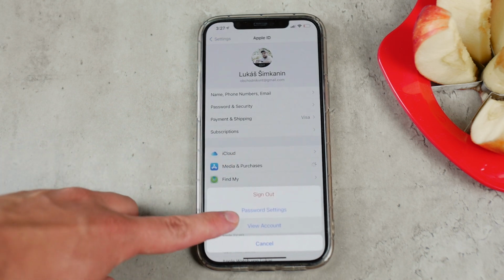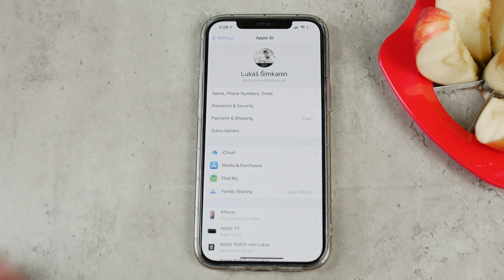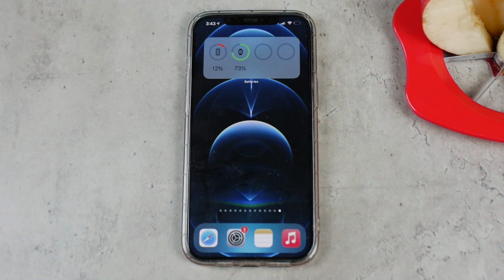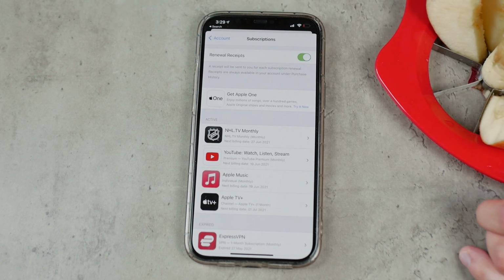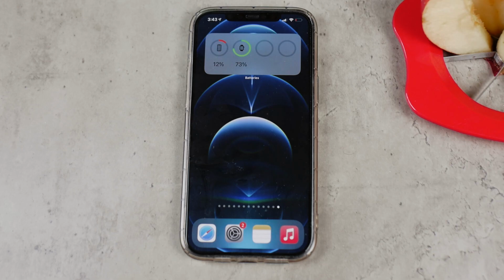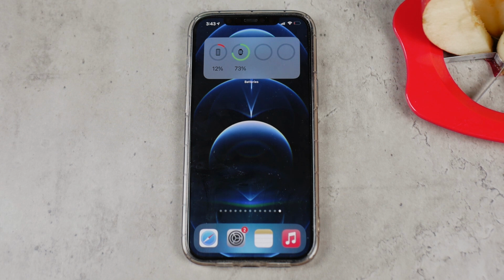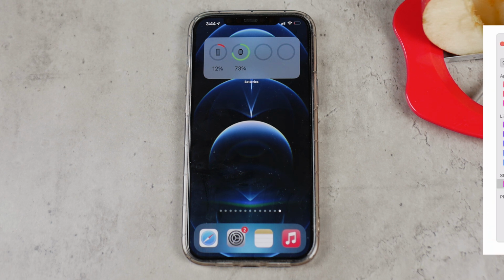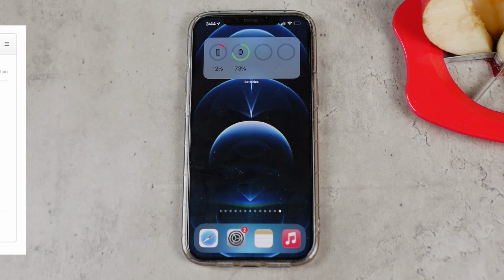How to Change App Store Country (2021)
It isn't that difficult to change your App Store country but there are some things, conditions you have to meet in order to be able to do it. So here in this video, I tried to show you all the required steps to take.